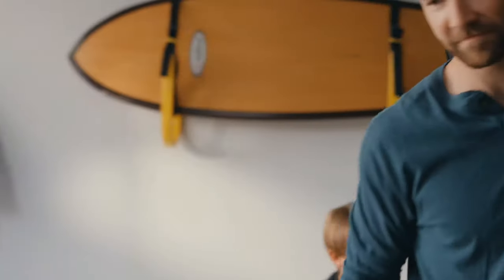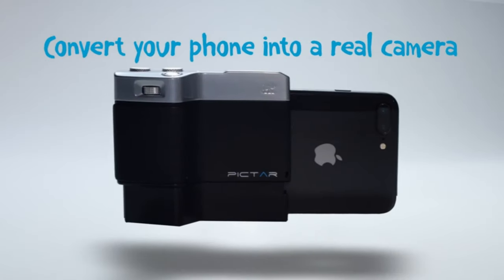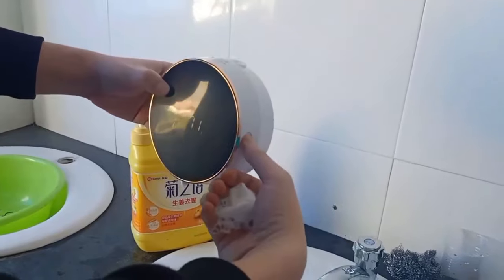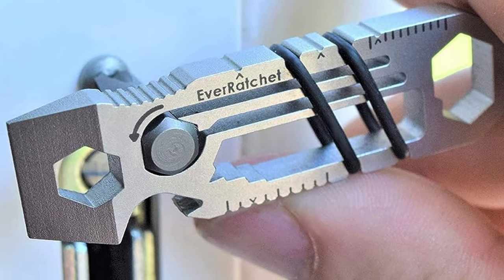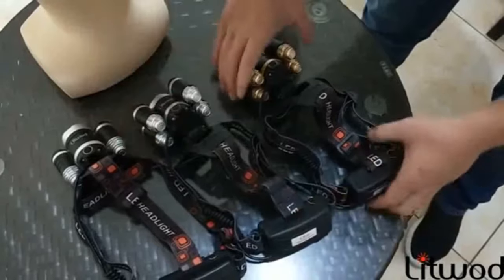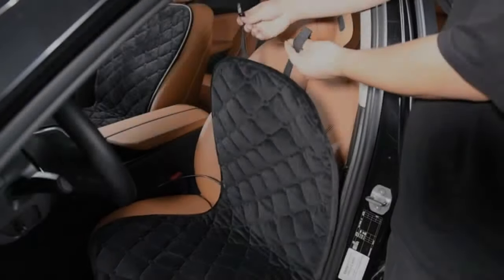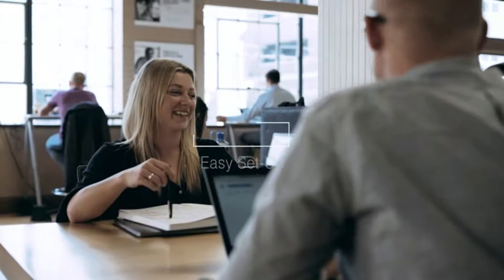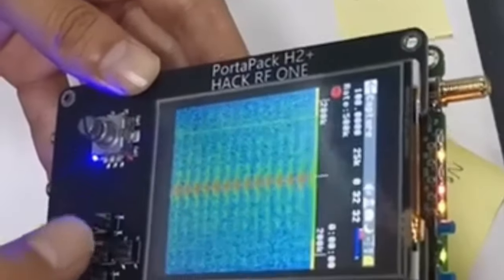20 AWESOME SMART TECH GADGETS YOU CAN BUY RIGHT NOW (2024) | ALIEXPRESS AND AMAZON GADGETS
Looking for some cool gadgets to buy? Check out these 20 awesome smart tech gadgets you can buy right now from AliExpress and Amazon in 2024!

Video Content:
00:00 Intro
00:15 XGIMI Halo Plus,Global Vision
00:50 Ring Always Home Cam | Flying
01:30 Tuya Wifi APP Smart Remote
02:08 Pictar Smart Grip - Smartphone
02:43 SONOFF NSPanel Smart Scene
03:24 Wall Mount Automatic Foam
04:04 Tactical Pocket Folding Knife
04:47 For Global Version Amazfit
05:18 Gear Infusion EverRatchet
06:10 TASP 230V 130W Dremel Rotary
06:54 IMOU Rex 3D 5MP Wifi IP Camera
07:33 Ship from Russian Led Headlamp
08:12 Travel Hidden Cash Anti Theft
09:02 Heated Car Seat Cushion Cover
09:45 Calculator, Standard Function
10:21 Full HD 1080P Lighter Mini
10:50 Lexar Jumpdrive Fingerprint
11.28 Valentine's Day For Android
12.11 Book Safes Security Simulation
12.40 Wishcolor PortaPack H2 3.2"
Audio music credit: